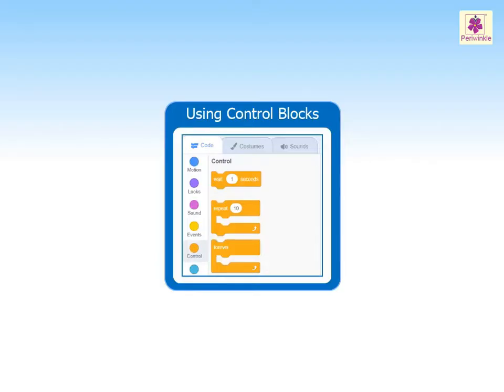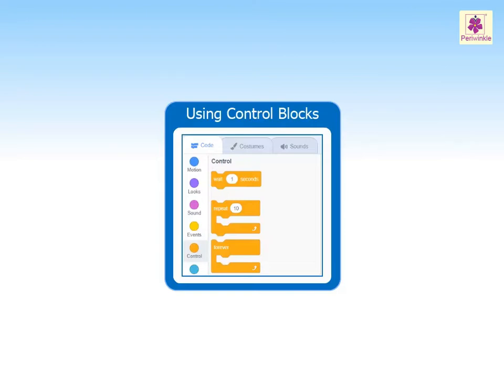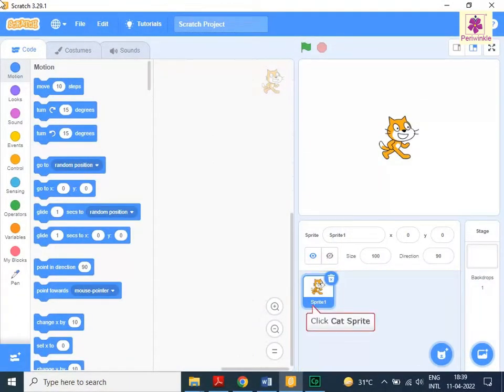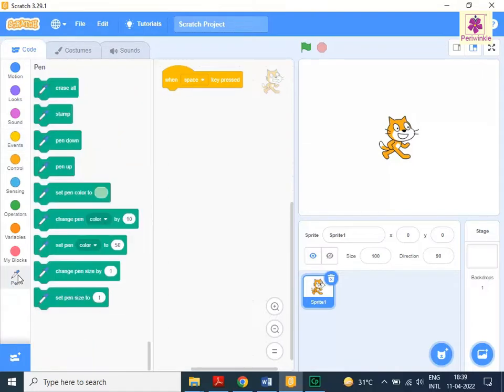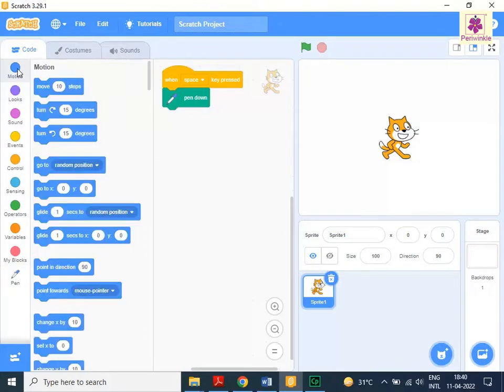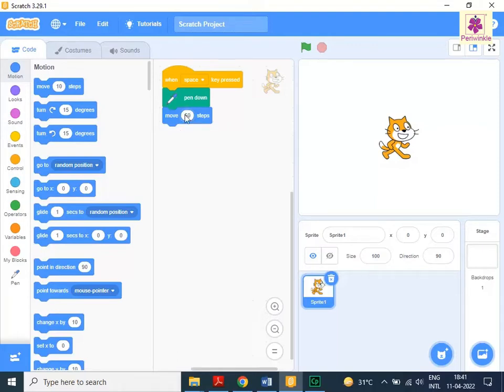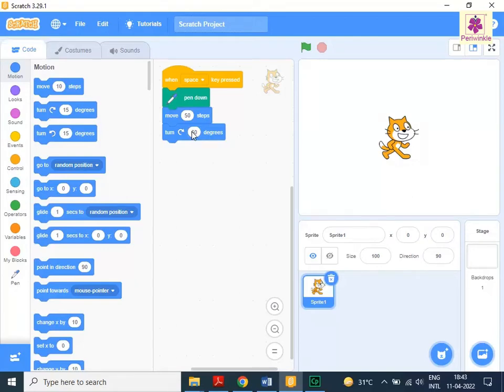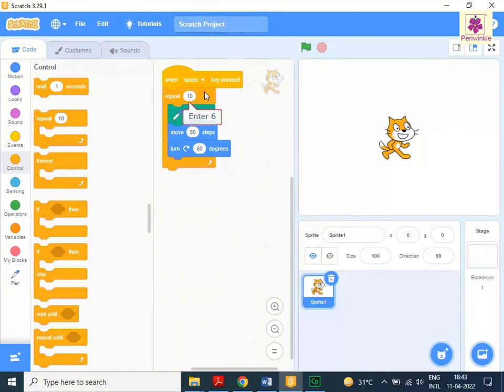Using Control Blocks | Computer Training | Periwinkle